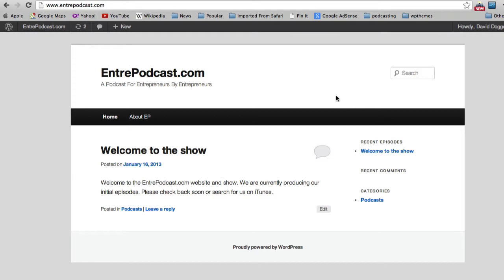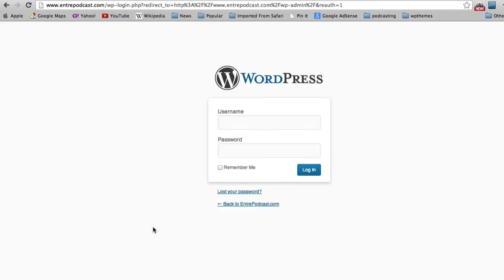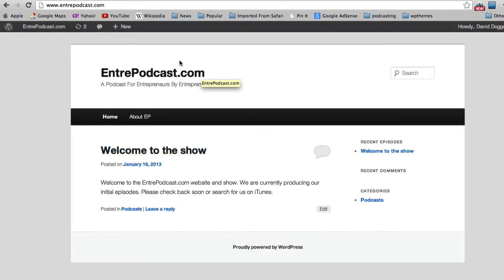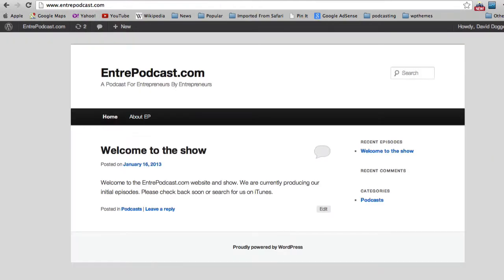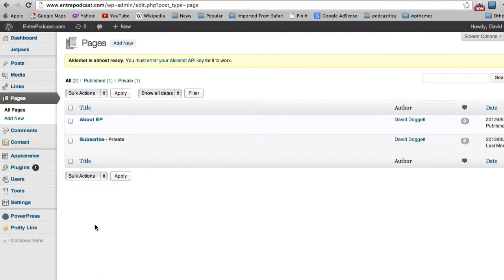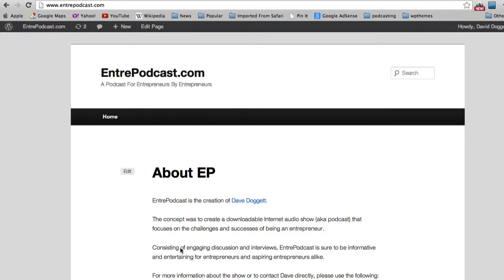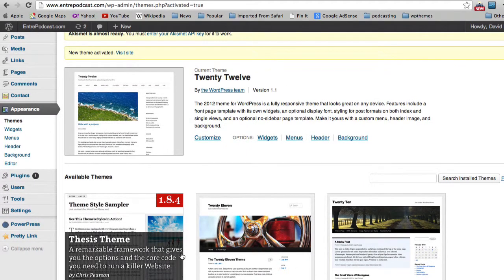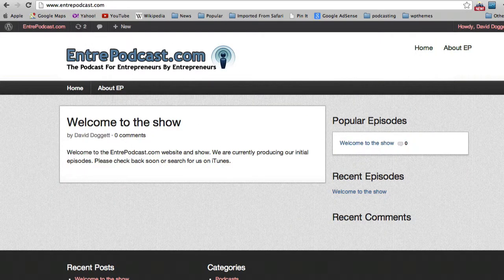Basic WordPress Website Tutorial - 8 Essential Steps To Internet Success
In this tutorial, 8 Essential Steps To Internet Success author Dave Doggett explains how to use some basic WordPress features to both, configure the theme of your website, and easily post content.